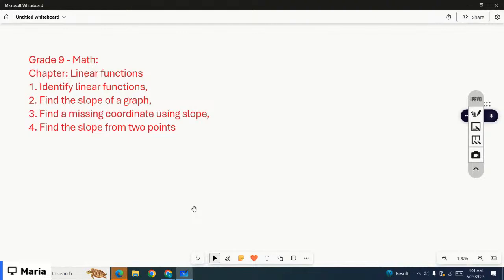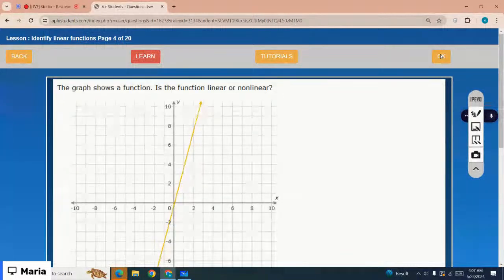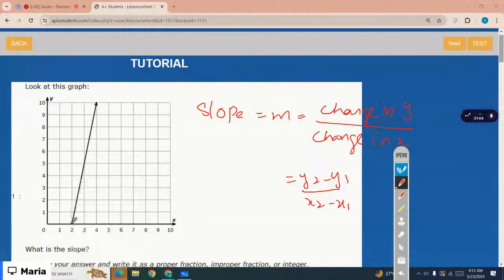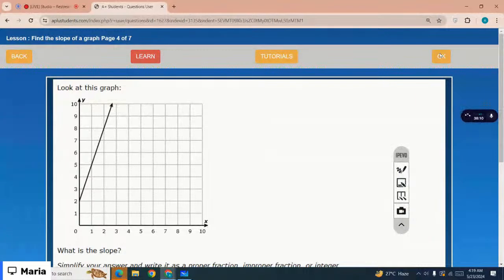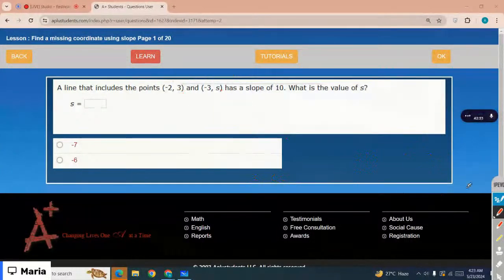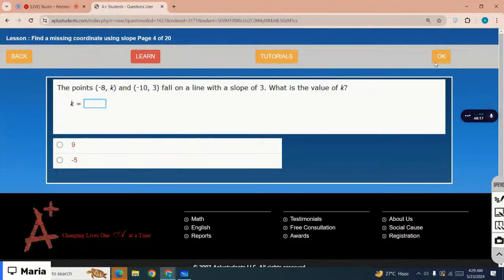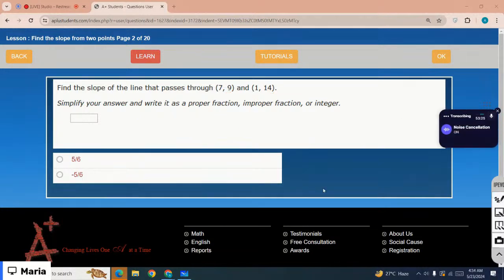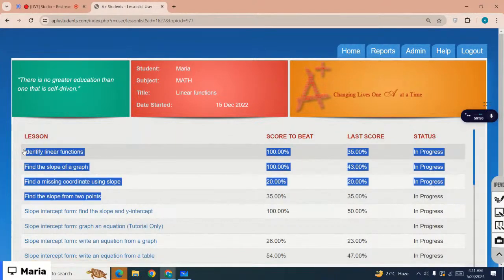Grade 9 - Math: Identify linear functions, Find the slope of a graph, Find a missing coordinate …